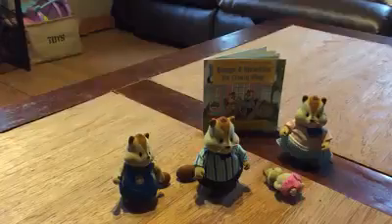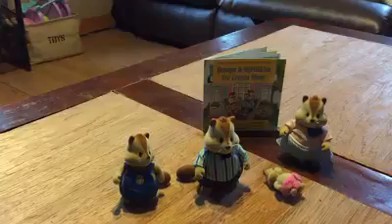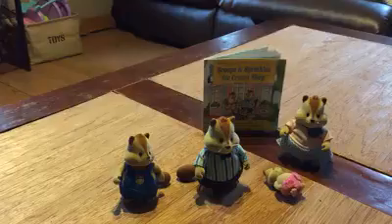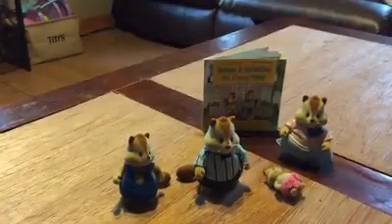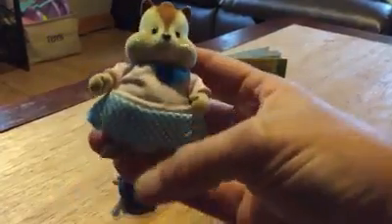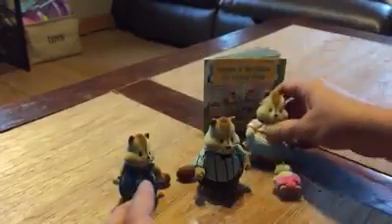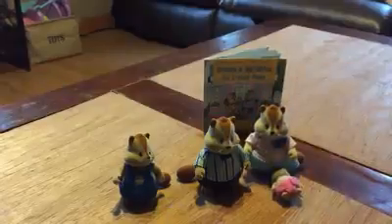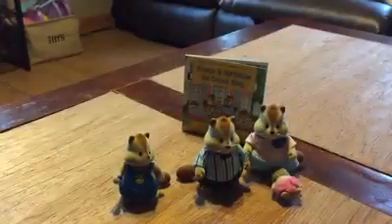Product Reviews for Putters